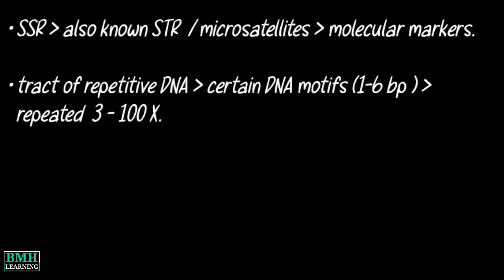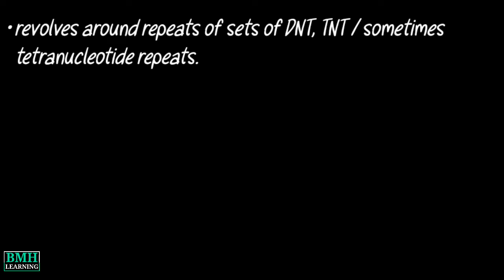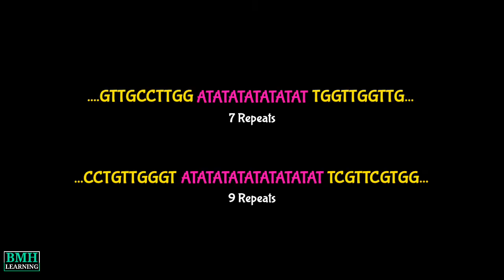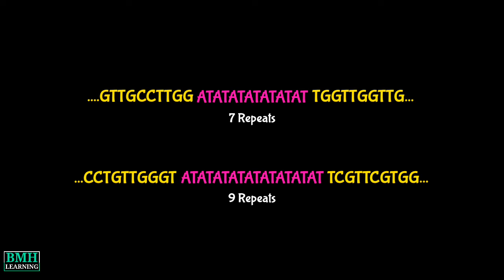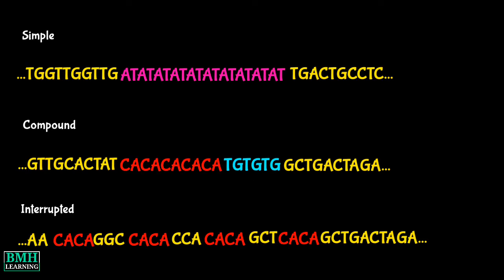SSR | Simple Sequence Repeat | Microsatellites | Molecular Markers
Simple Sequence Repeats (SSR), also known as short tandem repeats (STR), or microsatellites, is one of the molecular markers.

A microsatellite is a tract of repetitive DNA in which certain DNA motifs that can rang from one to six or more base pairs) are repeated, typically 3 to 100 times depending on the species.
​Biosciences: This content is not a substitute for professional medical advice, diagnosis, or treatment. Always consult a healthcare provider for medical concerns.
​Employment Tests: I provide preparation tips based on research, but I do not guarantee specific results or "passing" scores on official exams.
​Psychology: Content regarding psychology is for educational context and does not constitute professional therapy or clinical counseling.
​Accuracy: While I strive for accuracy, information in these fields evolves quickly. Use of any information provided is solely at your own risk.